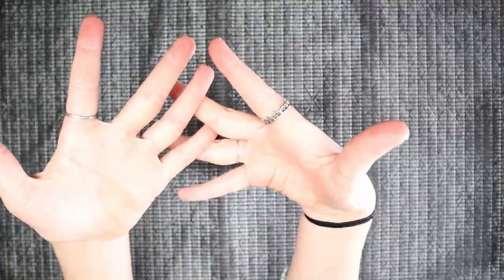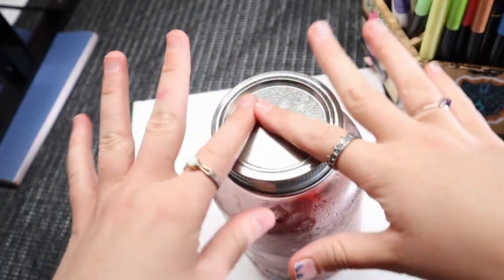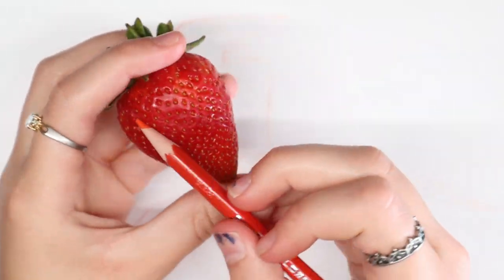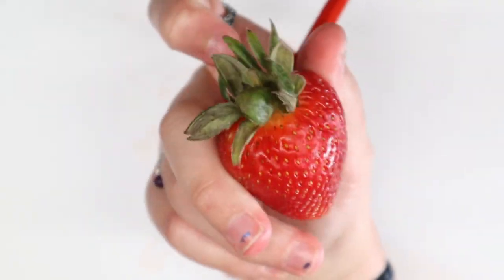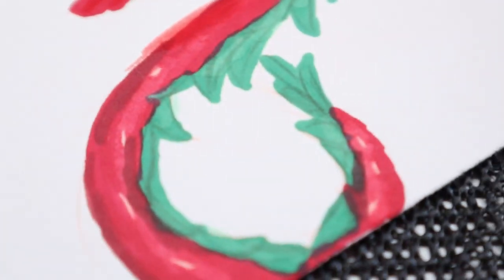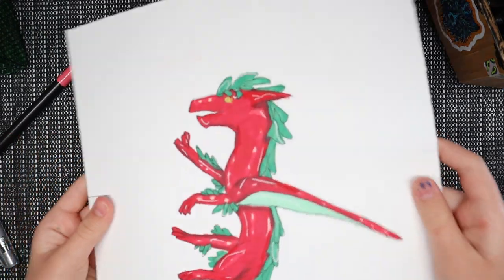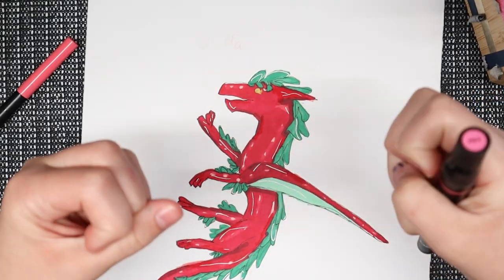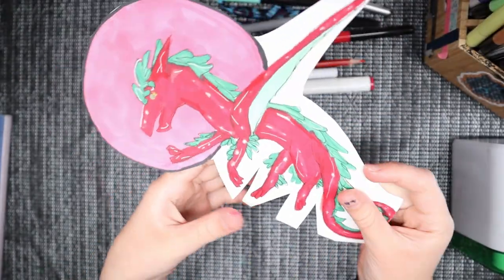DRAWING A STRAWBERRY DRAGON! [Experiment] - Adventure Through Art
I think I made this video last Friday and haven't had the time to put it up. This 'Drawing A Strawberry Dragon' video is kind of a part two of my 'Drawing A Blueberry Dragon/Fruit Dragon' video. I put a lot of effort into this video so I hope you like it! :) Also, the next video I have a little surprise! and it will be really fun! Hopefully I can film, edit, and upload the next video all in one week. I don't know how that's going to turn out but I am sure it will be just fine! THANKYOU

Hope yall enjoy the video!